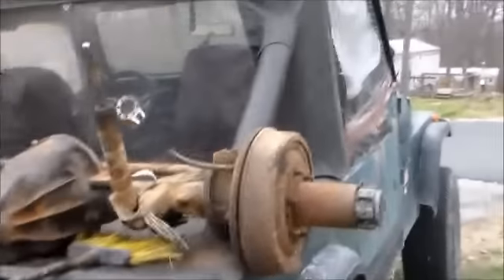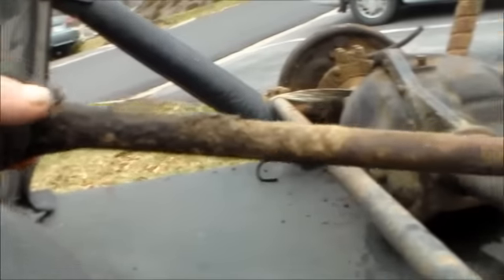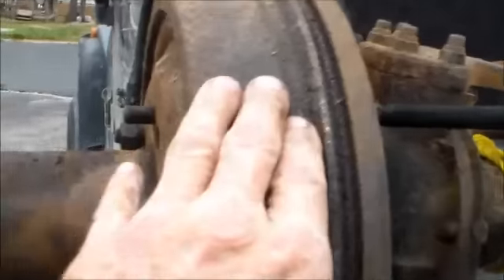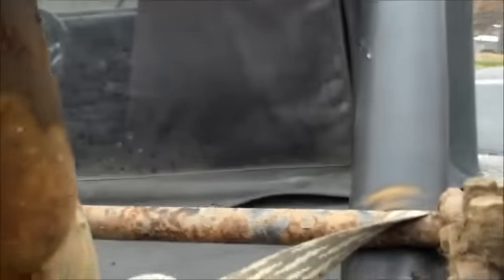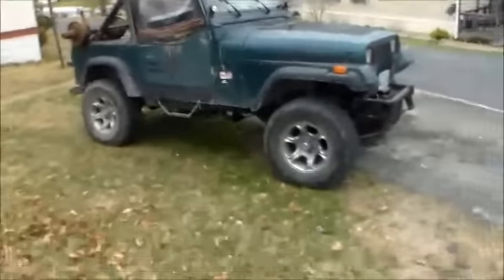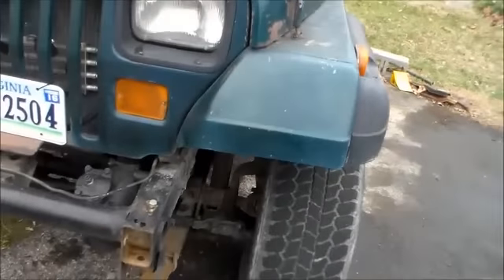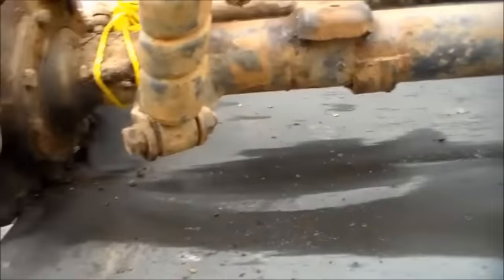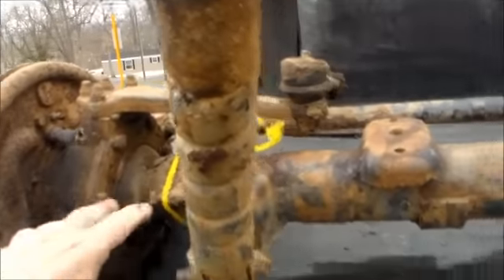make over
step 1 transfotrmation